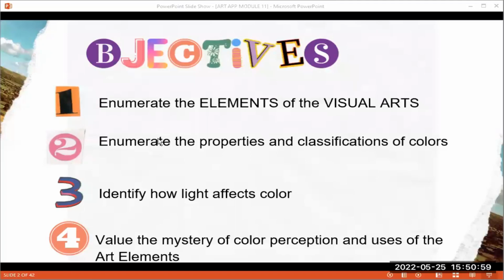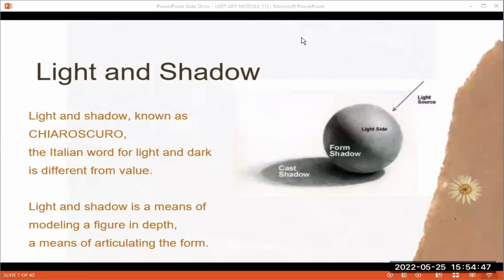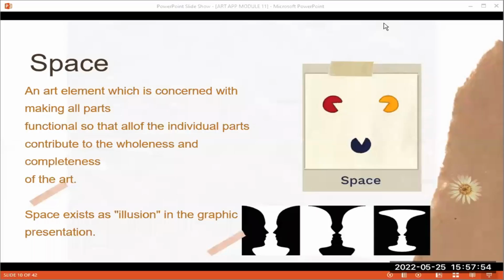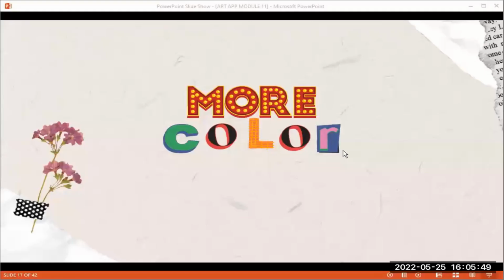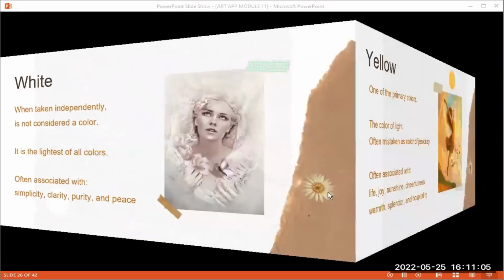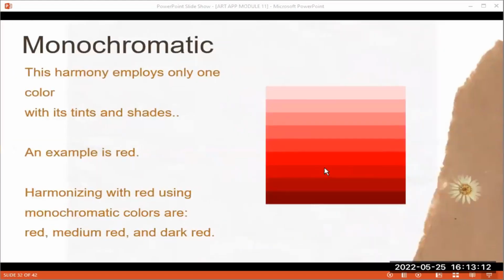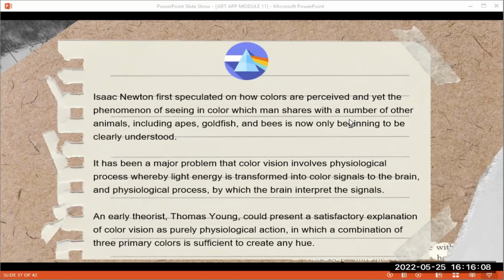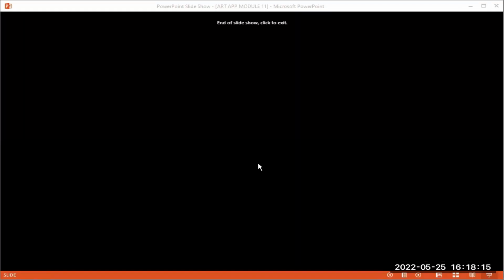Art Appreciation - Elements and Principles of Different Art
Week 11-13 (Quezada)